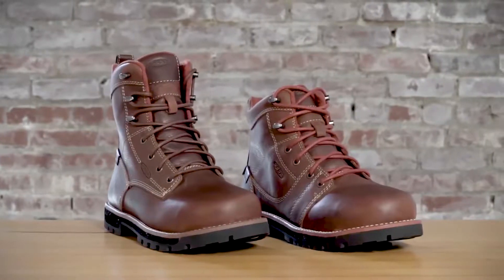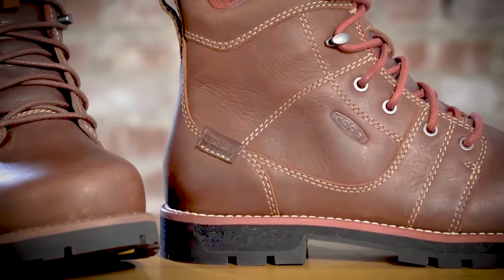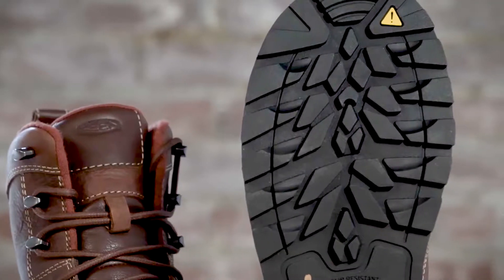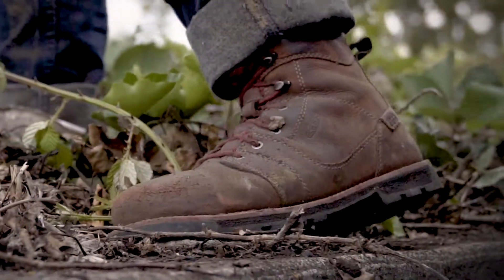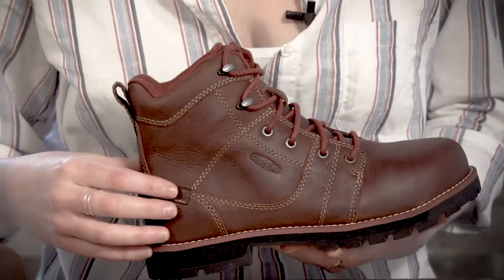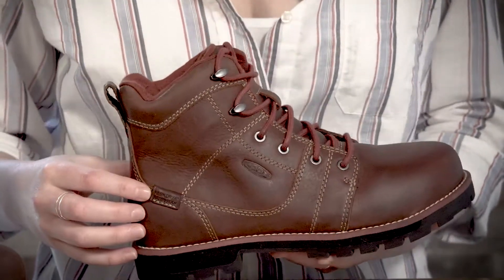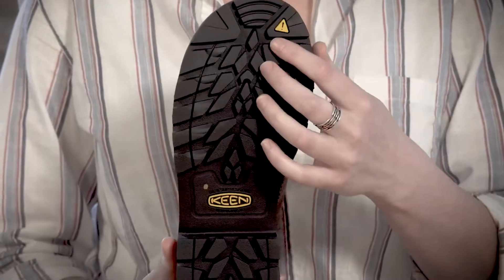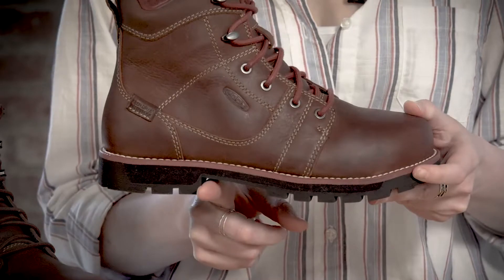Women's Seattle | FW19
Built around a woman’s biomechanics and foot structure, the new women's Seattle from our Fall/Winter 2019 collection delivers all the comfort, protection, and durability you need to get the job done